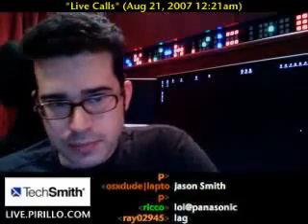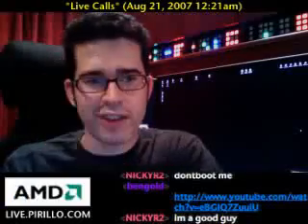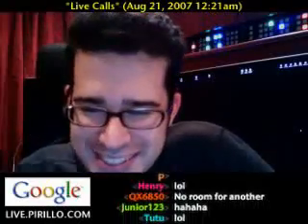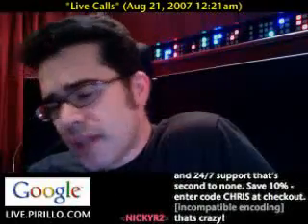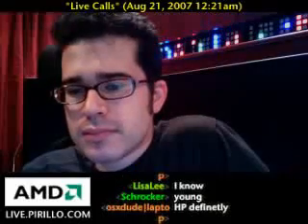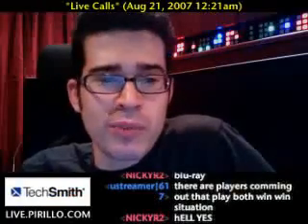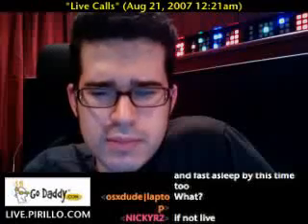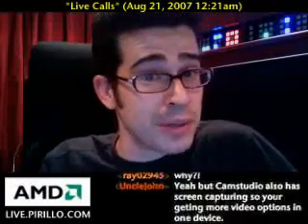Video Recording Software, Overclocking, Free Hosting, PC Brands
- As every night, I opened up the phone lines to 888-pirillo.